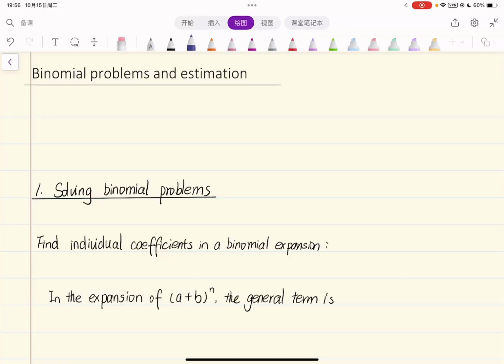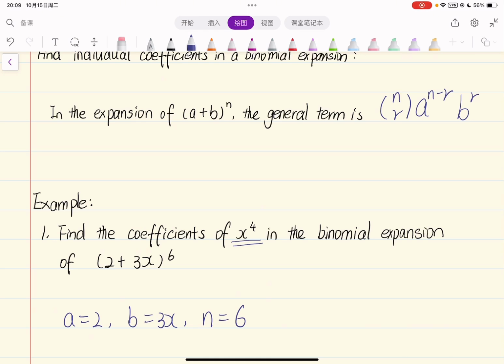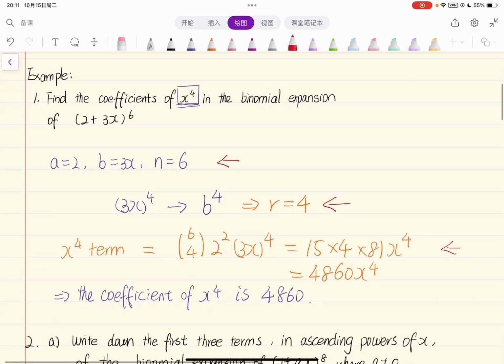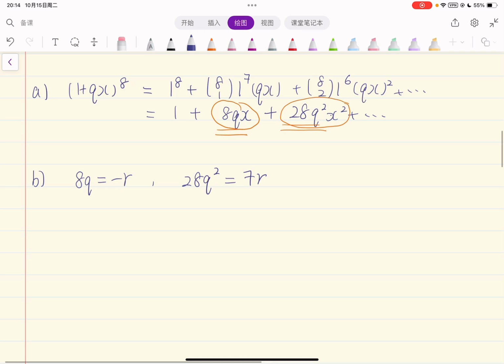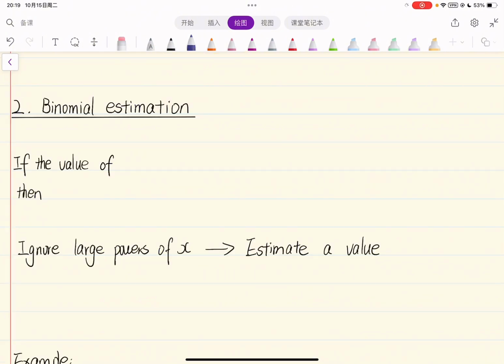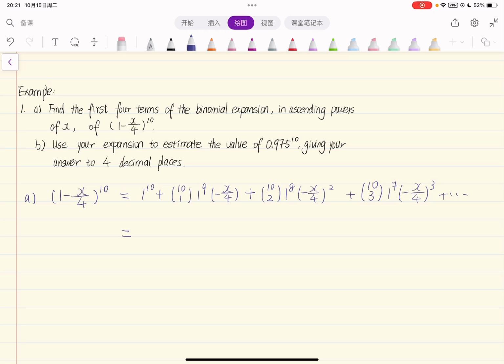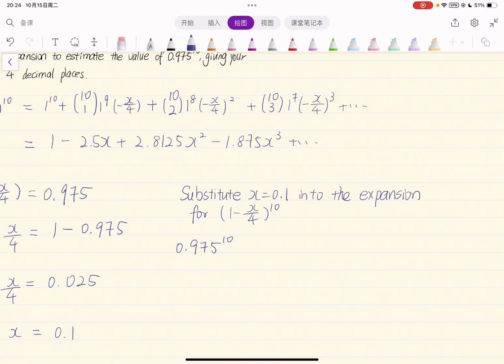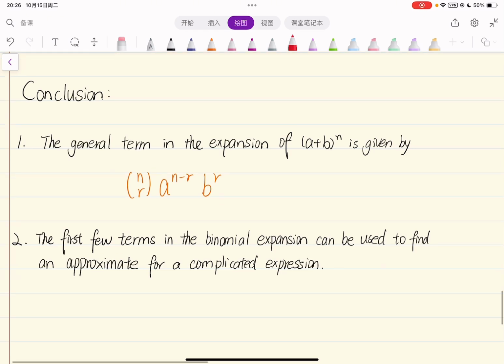Easy maths Lesson 40 Binomial expansion (2) (A level maths)